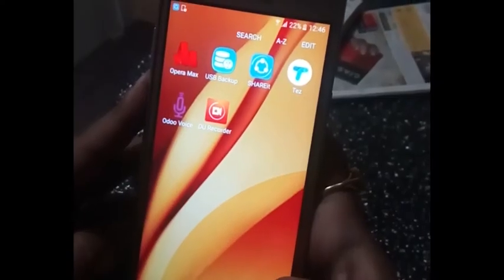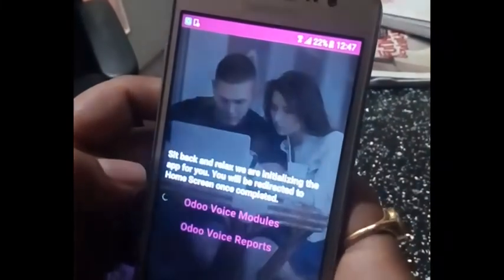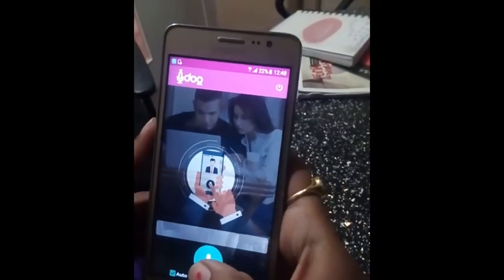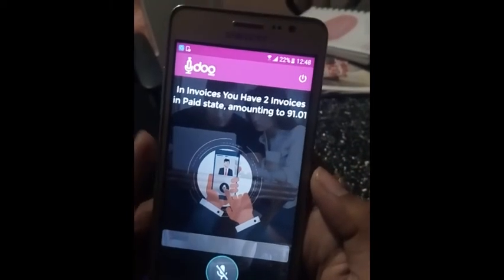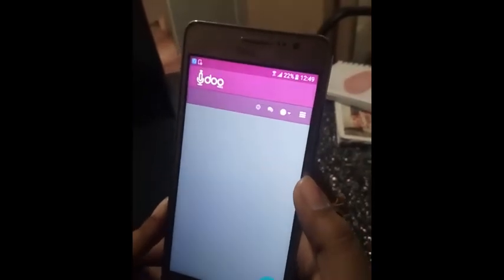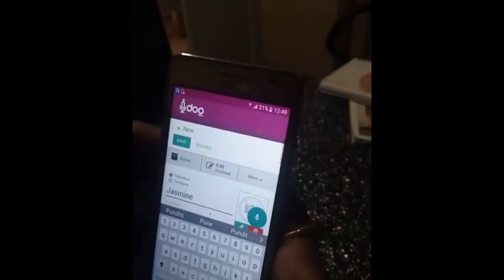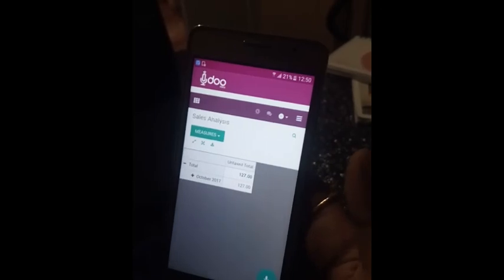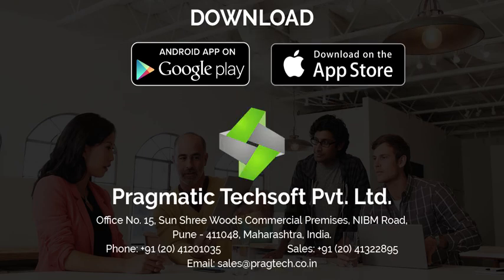Odoo Voice Bring Artificial Intelligence AI to Odoo Platform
Odoo Voice is a new voice feature integrated with odoo where one can easily work with odoo using simple voice commands. Odoo voice provides you with a personal assistant Lisa who is proactive and always ready to help on a simple voice commands. It is easily downloadable from play store in Beta version under company name pragmatic Techsoft pvt ltd.

Odoo Voice uses the advance AI capabilities like natural language processing (NLP) and text to speech conversions. self training on new modules is a integral part of Odoo Voice which enables instant briefing on newly installed modules. Odoo Voice is Customizable and provides customized briefing based on your role in the organisation. it also Provides Key Insights about the data which will help you take business decisions in a more informed and factual manner. Odoo Voice is a must have product in your kit to keep you ahead in the frequently changing business world.

Odoo Voice Features :-

1. Daily briefing
2. Voice enabled Navigation
3. Interactive
4. Real time
5. Customizable
6. Simple & Fast

Prerequisites:-
There is very little you need, to enjoy the best odoo voice experience

1. Android Handset with Internet Connection preferred 3G,4G
2. Odoo Server 9,10 and 11
3. Sales module is mandatory to start with but you can have any number of modules installed
4. Responsive oddo theme to work well with the android handset.